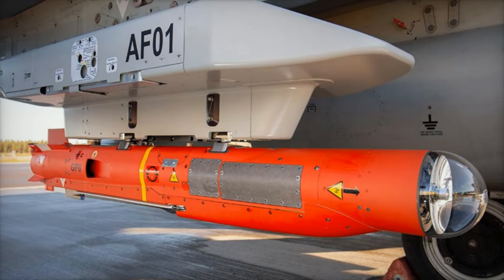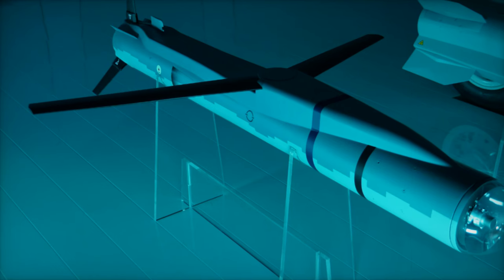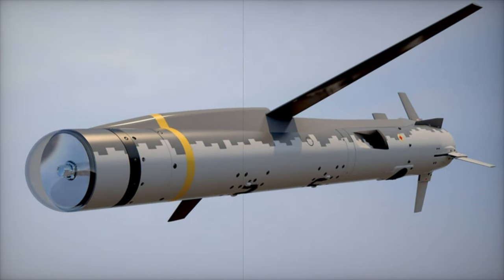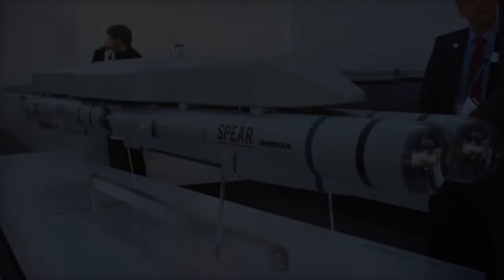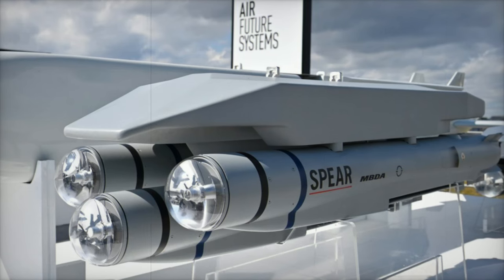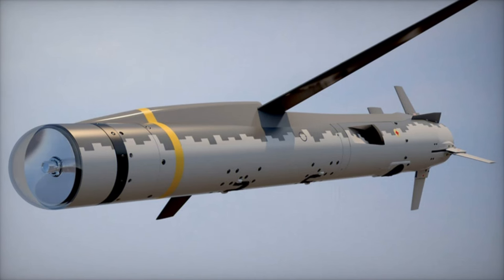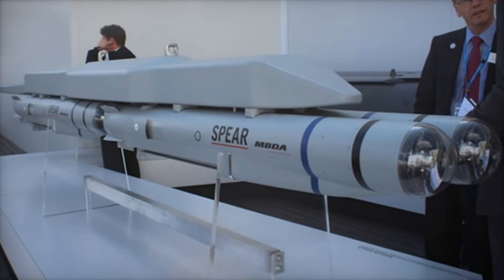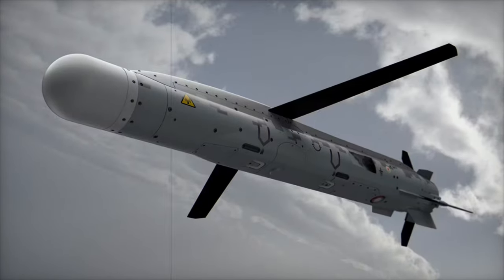British Air Force Achieve Milestone with First Successful Airborne Test of SPEAR 3 Cruise Missile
The British Royal Air Force and Royal Navy have reached a milestone in missile technology with the successful trial of the SPEAR 3 precision-guided missile. Launched from a Typhoon jet at the Vidsel Test Range in Sweden, this cutting-edge missile demonstrates long-range, high-precision strike capabilities. With a range of over 100 km, the SPEAR 3 is designed for precision air-to-surface attacks, targeting mobile, defended, and relocatable threats. Integrated with the F-35B Lightning II, it enhances the UK’s strike capability, providing operational flexibility from land bases and aircraft carriers. This development strengthens the UK’s defense strategy and technological edge.